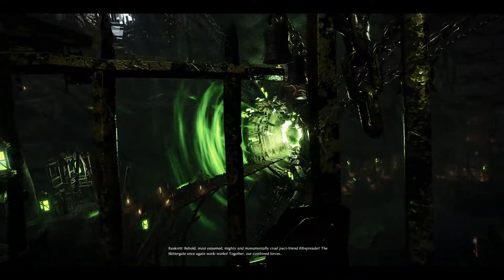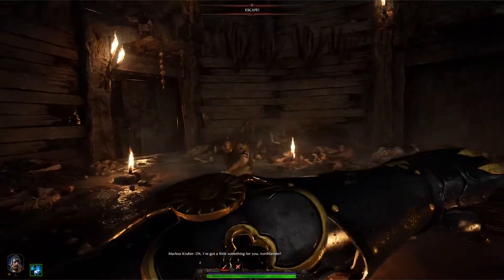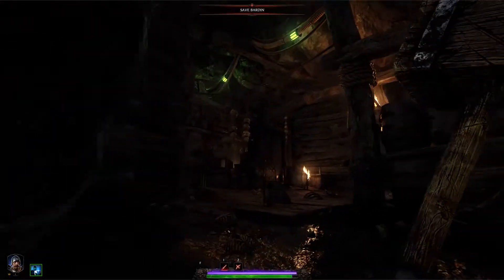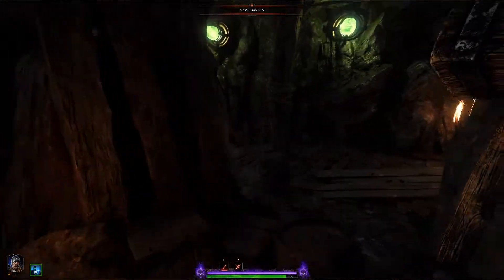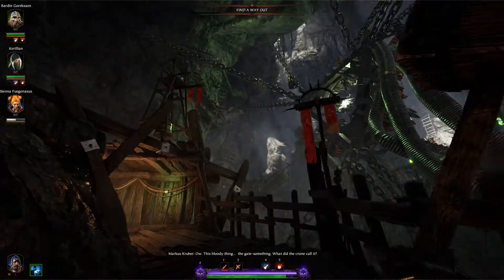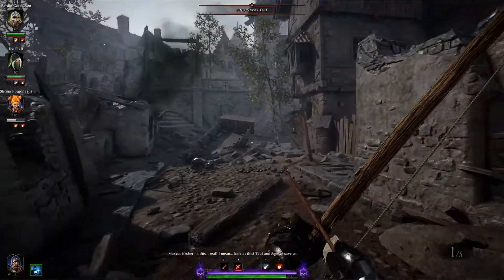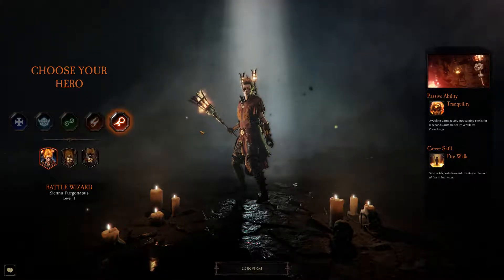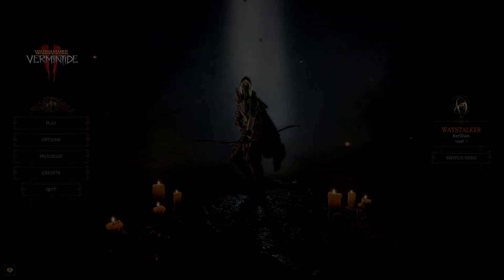Warhammer Vermintide 2 Let's Play Part 1 - Rat Hammer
From the developers of the award-winning Vermintide comes Vermintide 2, a visually stunning and action-intense first person co-op game pushing the boundaries of the genre.

You and your allies are the only force standing against the onslaught of the mighty warriors of Chaos and the hordes of Skaven. If you fall, so shall the Empire.